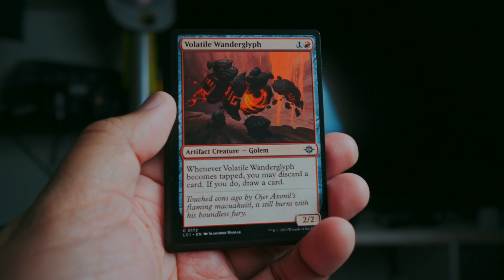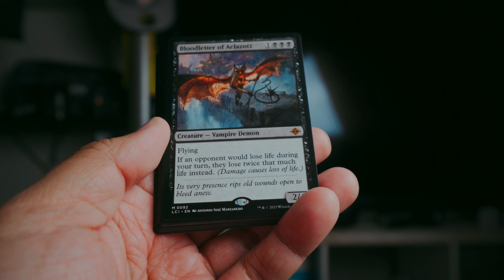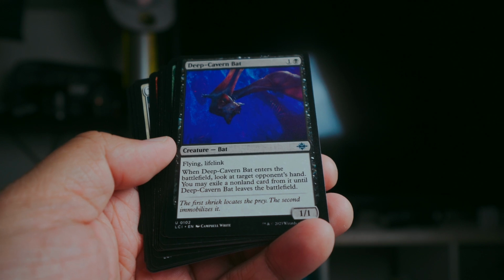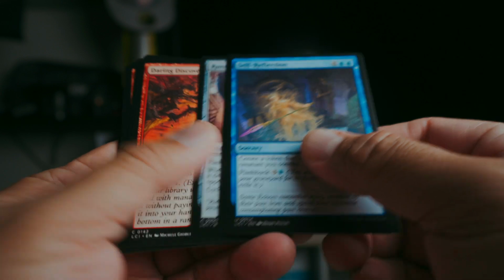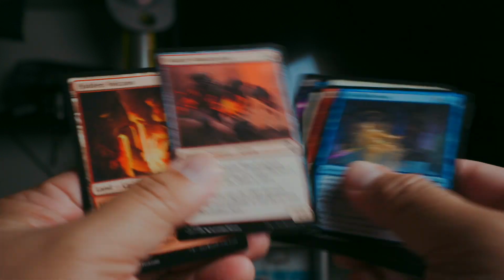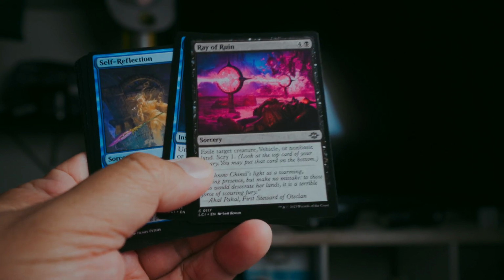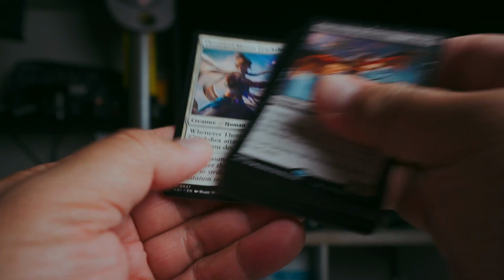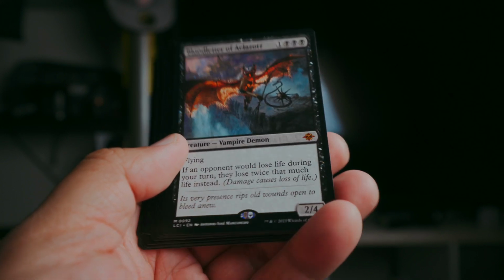Draft a Pack of Magic the Gathering Ep. 39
Time for pack 2!